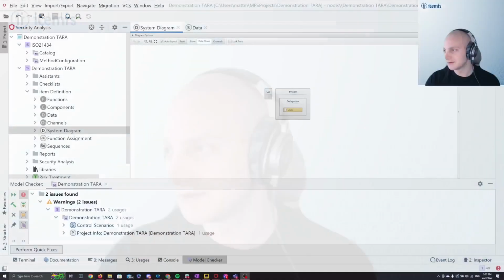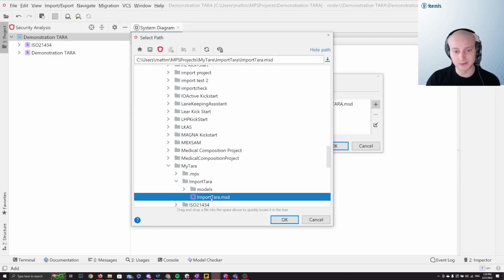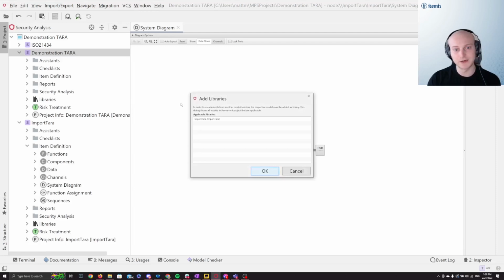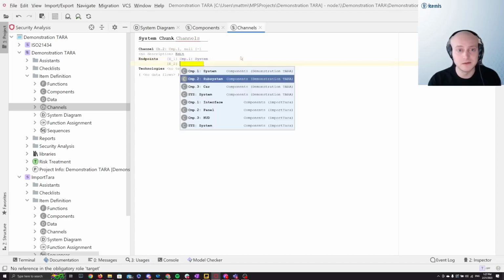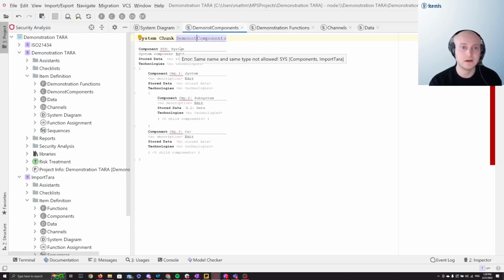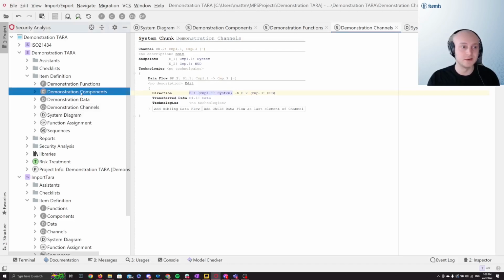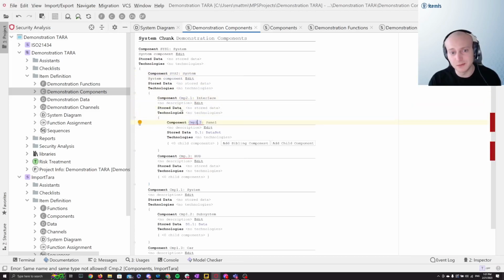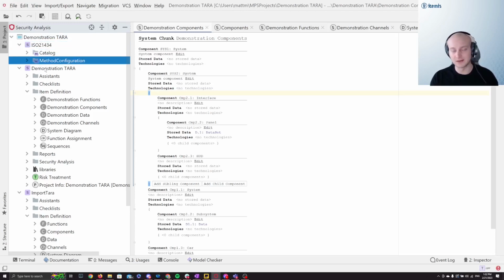Reusing and Linking Item Definitions across Projects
Matt discusses how you can reuse the item definition of projects done within Secure